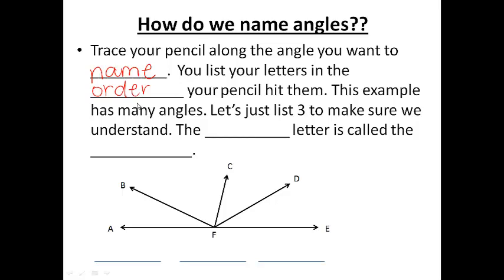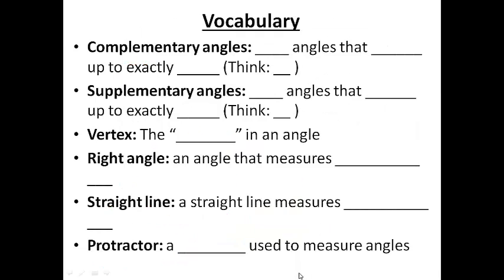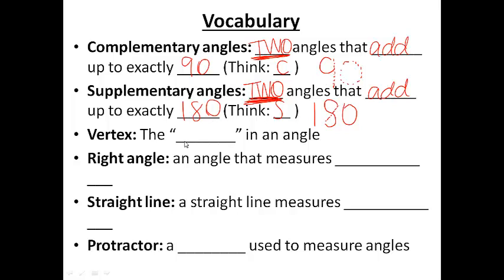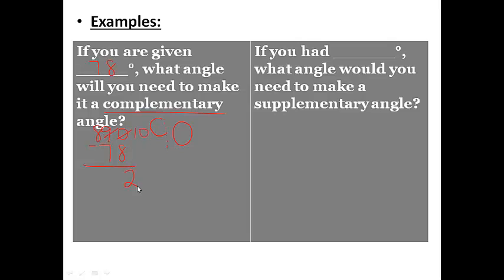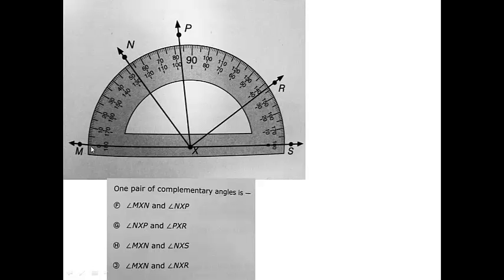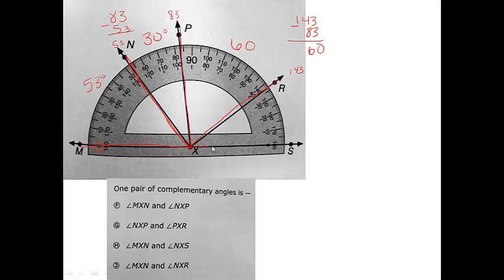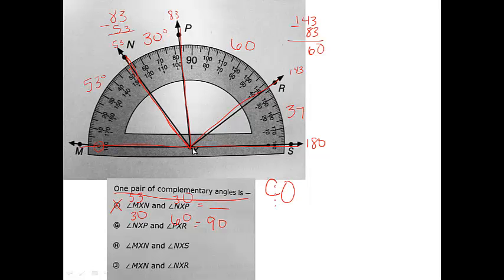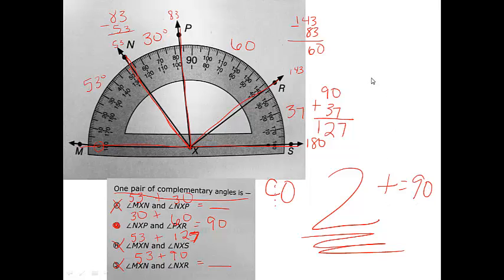Complementary-Supplementary Angles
NRMS